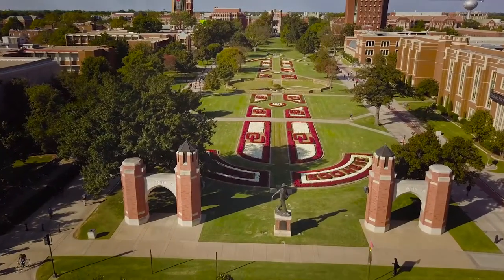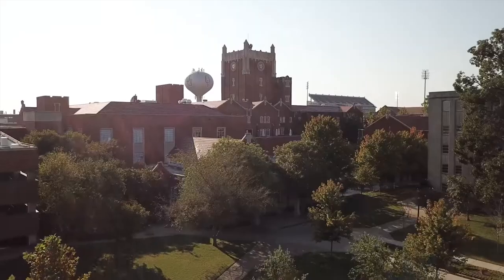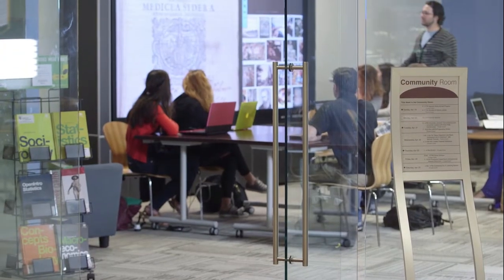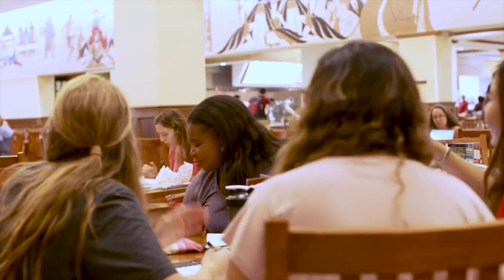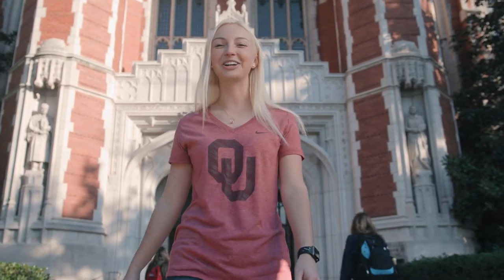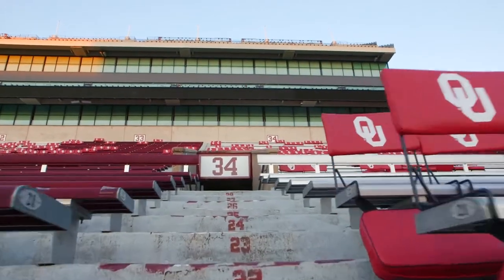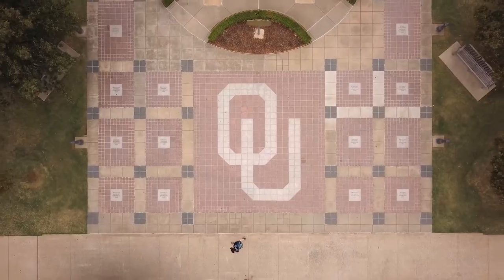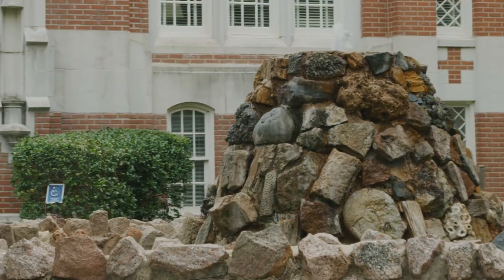Tour the University of Oklahoma!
Follow OU student Ryleigh Navert as she shows you a preview of the University of Oklahoma campus. We can't wait to see you in Norman soon!  Schedule your campus tour at tour.ou.edu
The University of Oklahoma is a doctoral degree-granting research university serving the educational, cultural, economic and health-care needs of the state of Oklahoma, region and nation.